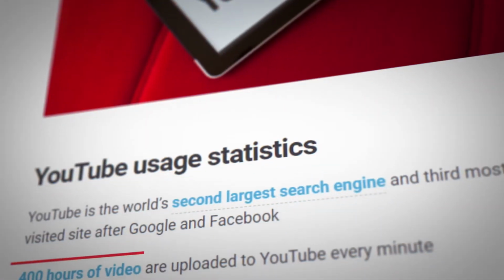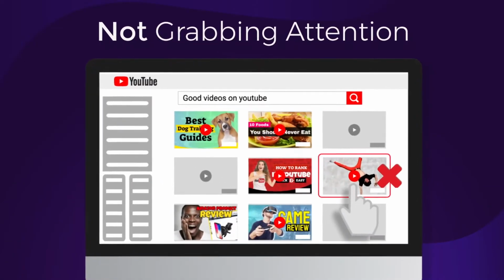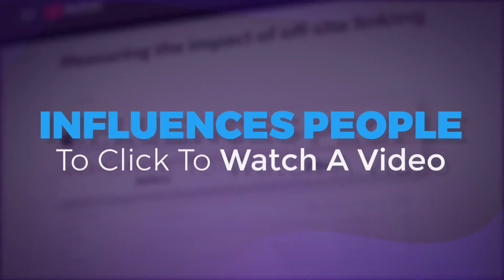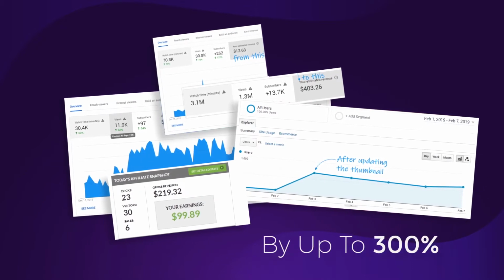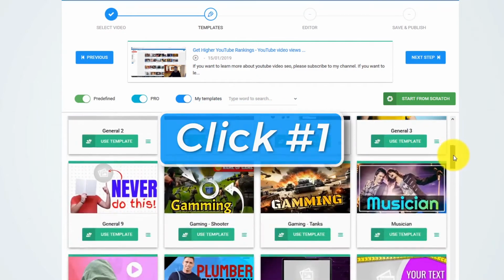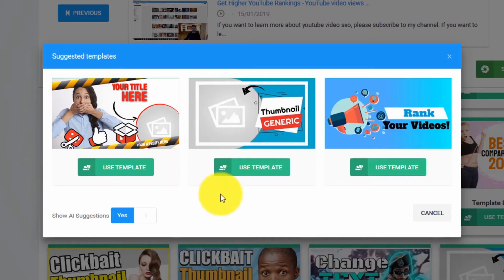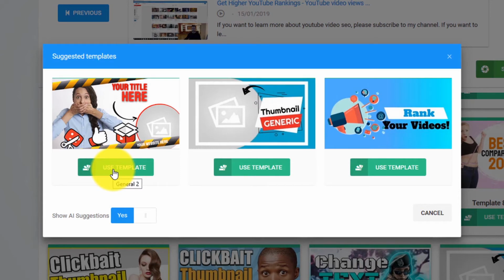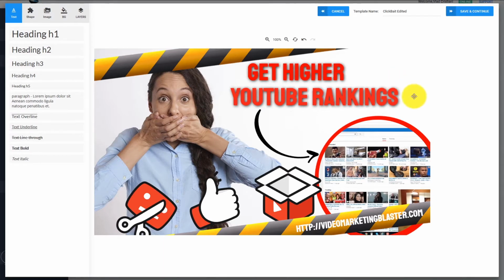How To Make A Thumbnail For Your Youtube Videos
What is Thumbnail Blaster?
Thumbnail Blaster is a cloud based program that makes it easier for you to design your video’s thumbnails or cover photo for a variety of platforms. It claims that it’s possible to have the perfect option for you in three easy clicks so you have one less thing to worry about before you hit upload.

This artificial intelligence software makes it less complicated for you to Make A Thumbnail For Your YouTube Videos without needing to hone your skills or spend time trying out different designs. You can forget tools like Photoshop once and for all.

Some people might argue that it isn’t at all that difficult to create a design. However, when you’re using elements that you don’t own, you’ll either have to pay for them outside of your design platform, or you’ll run the risk of getting tagged for copyright infringement - which isn’t fun for anyone.